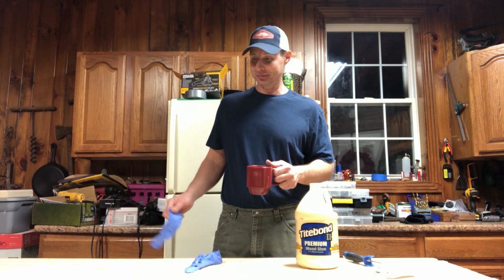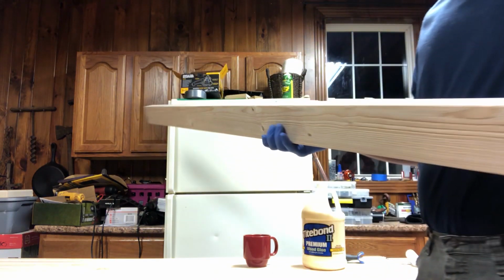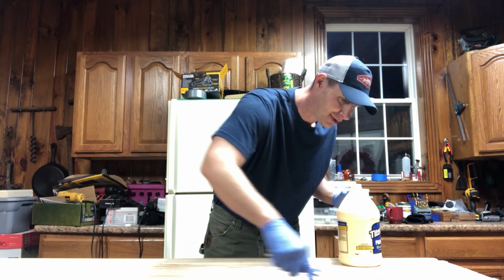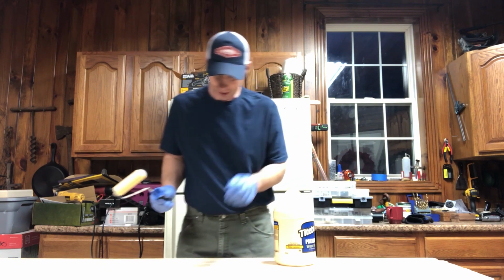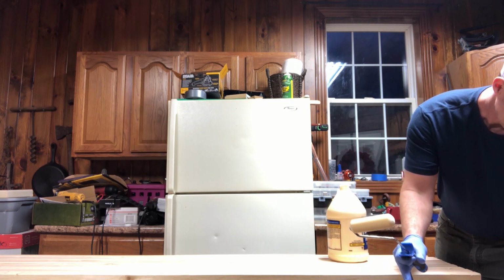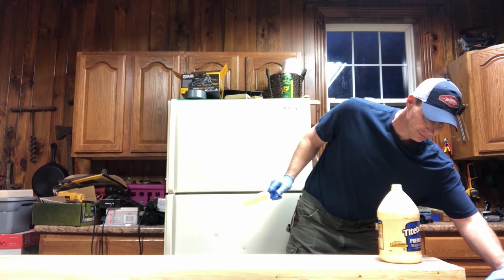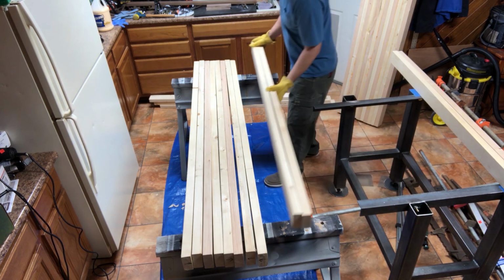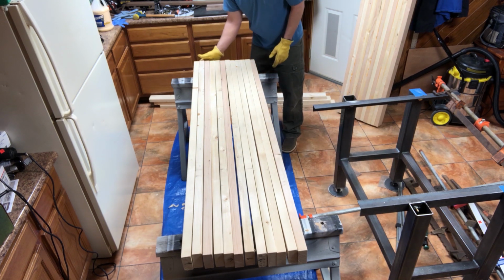Homemade workbench with a Dynasty 210 tig welder (series 5)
In this video, I'm getting all of the boards glued together finally!